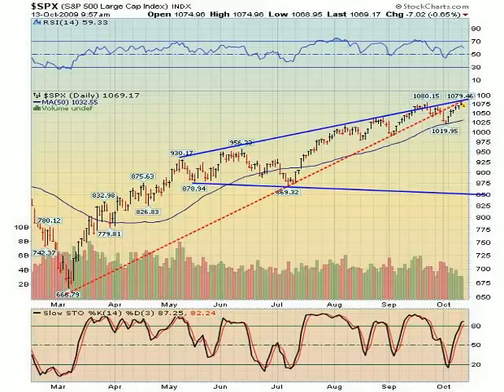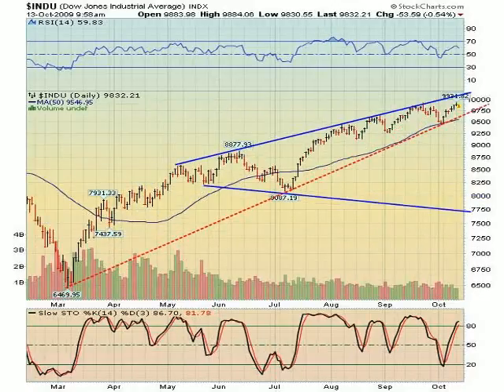Crash Alert!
Tony Cherniawski, Manager of The Practical Investor, LLC, describes the conditions at hand that could lead to a substantial decline in the market.  This is something everyone should be aware of. Pass it on.